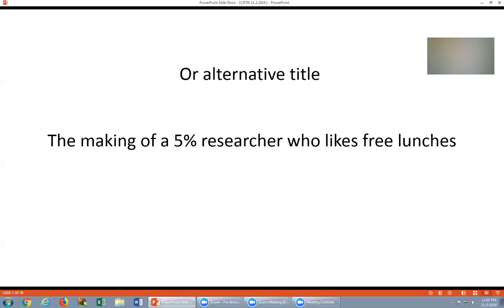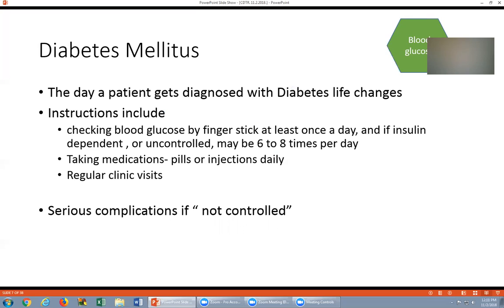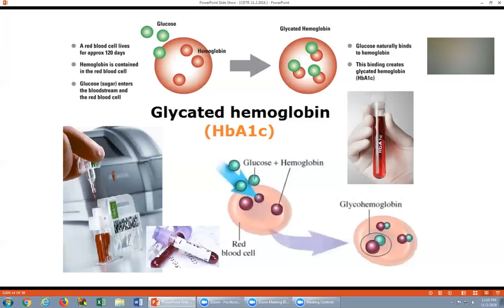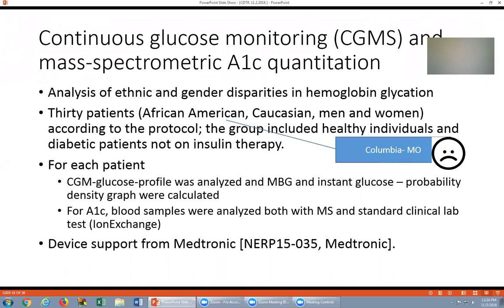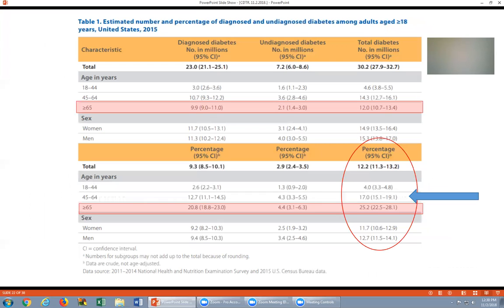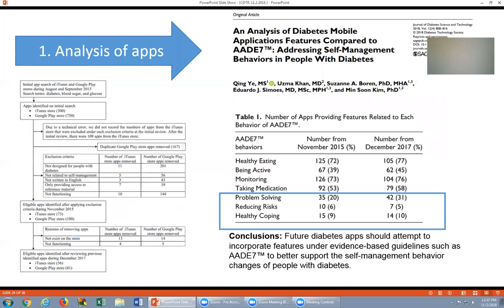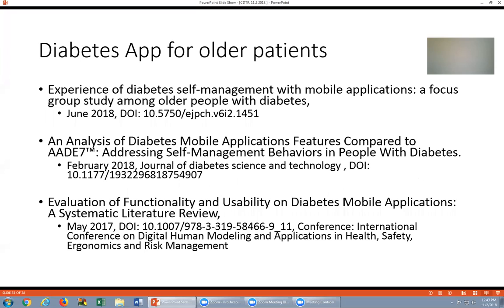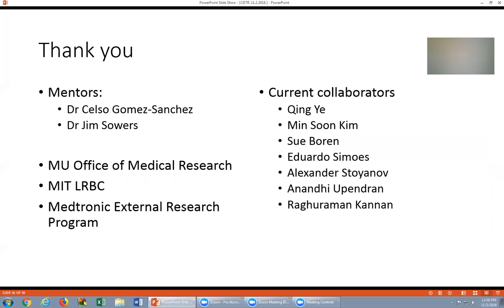Understanding Diabetes: Glucose, Apps and A1c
Uzma Khan, MD